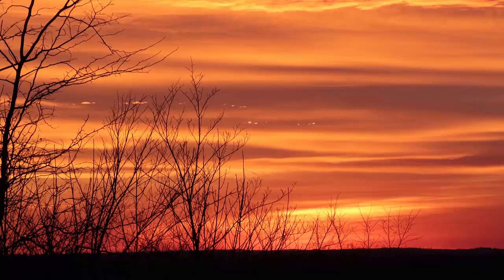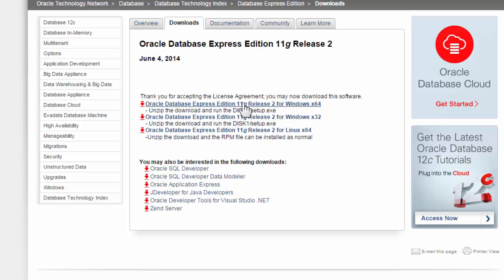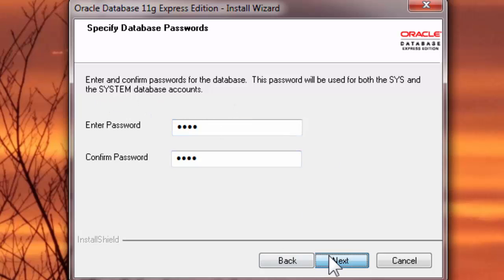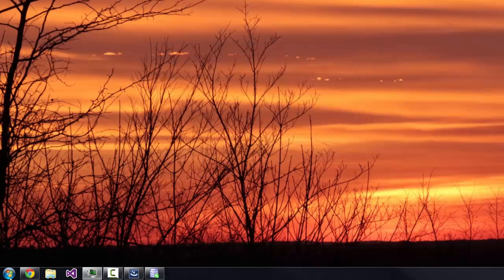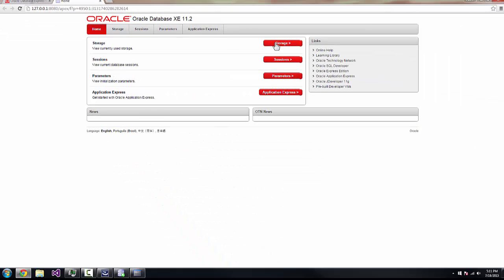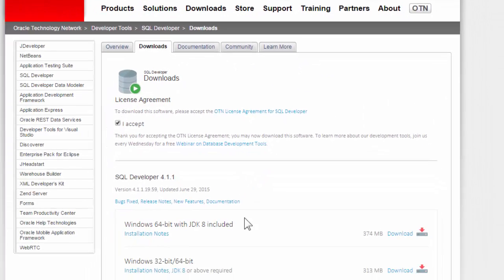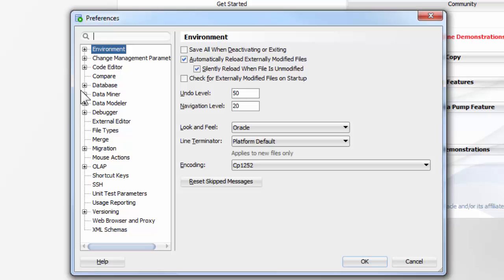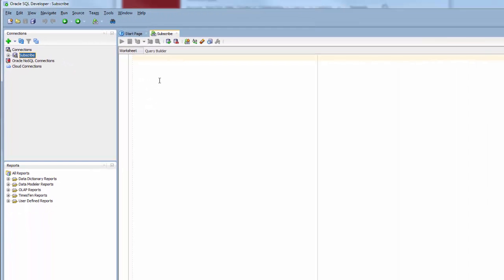Oracle SQL Tutorial 3 - Downloading Oracle Database and Installing SQL Developer